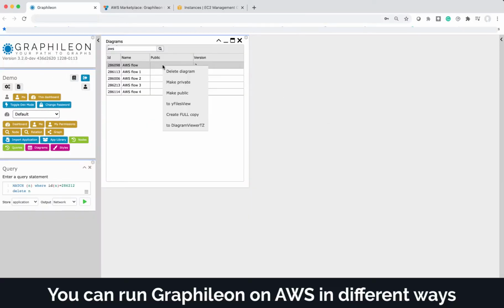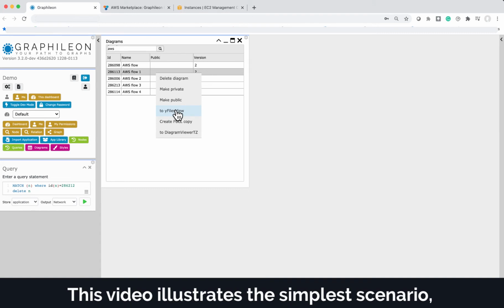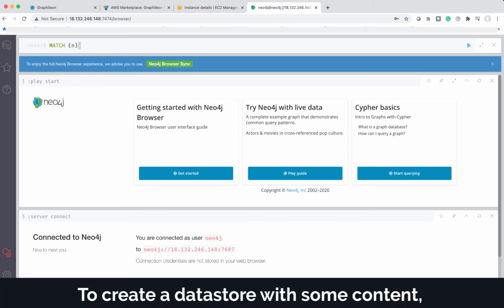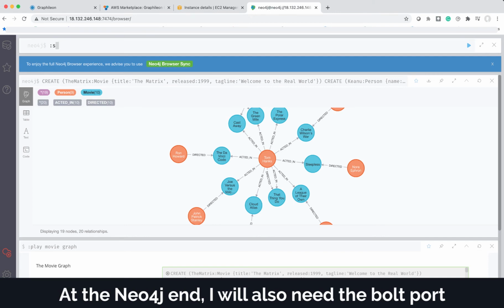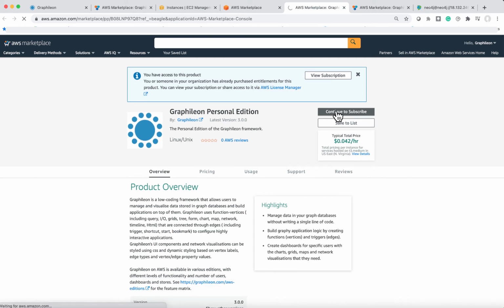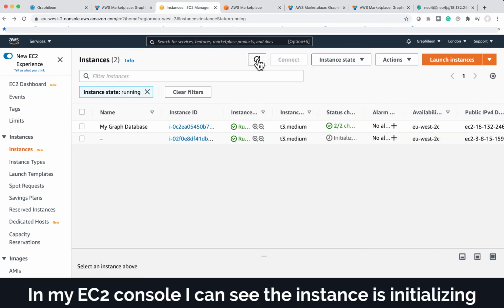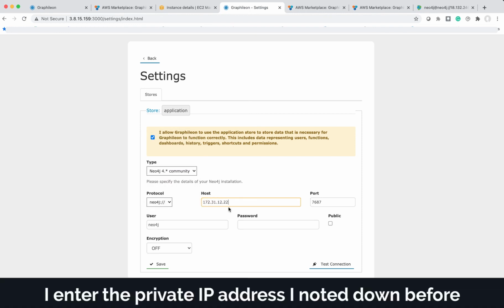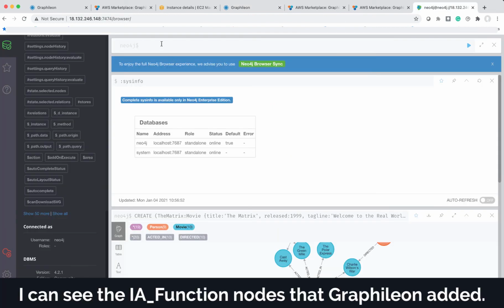Setup Graphileon on AWS (simple case, in less than 7 minutes)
This video illustrates how easy it is to set up Graphileon on AWS and connect it to an existing Neo4j graph database.